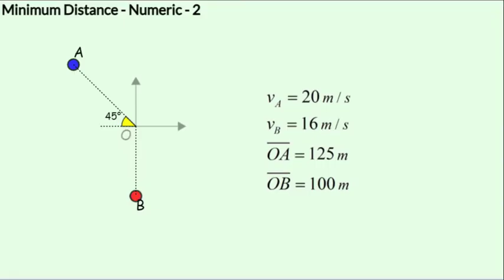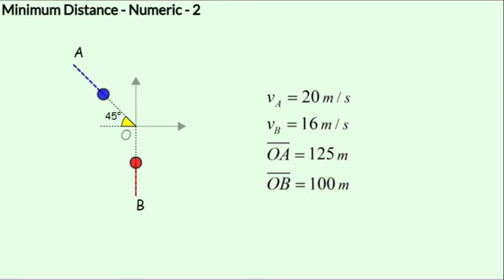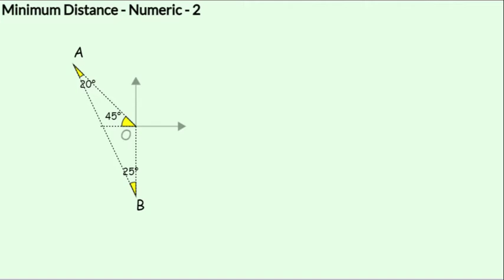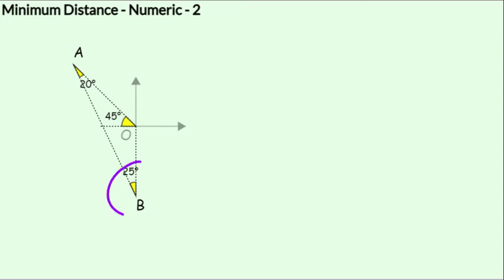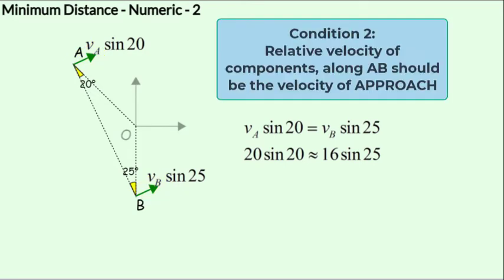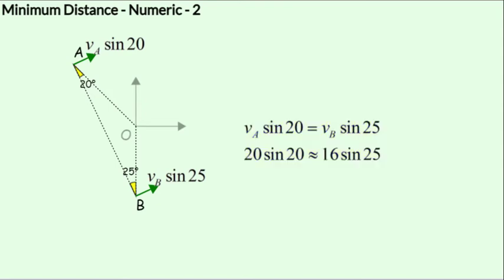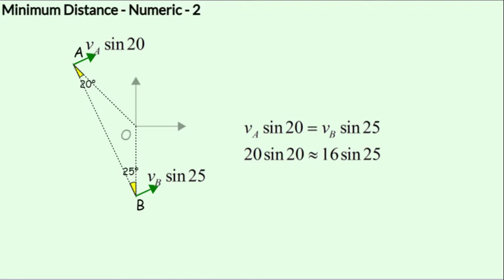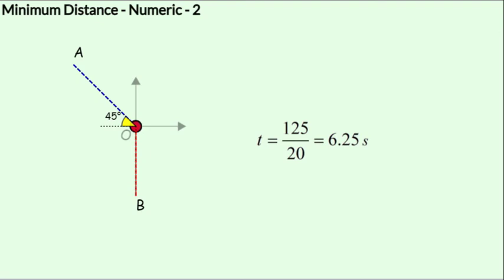Relative Velocity / Relative Motion (JEE NEET Animation) | #43 | Velocity of Approach/Separation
Velocity of Approach Separation - Predicting a Collision - Numerical